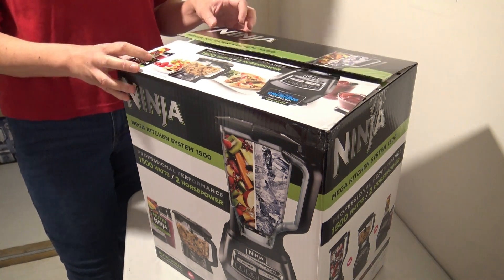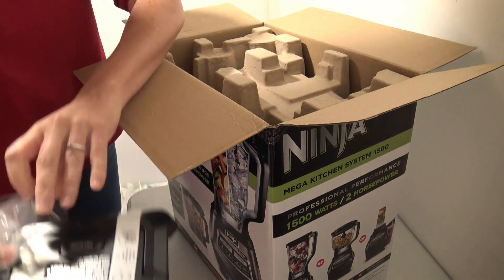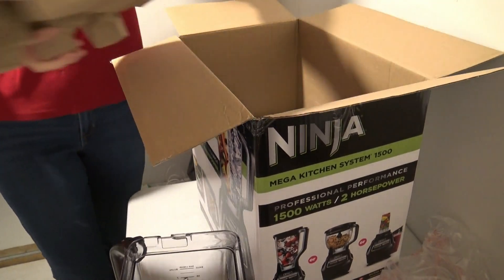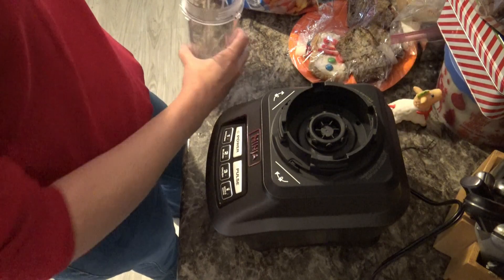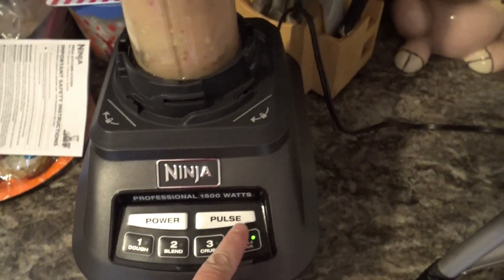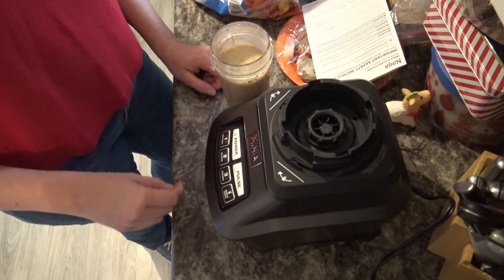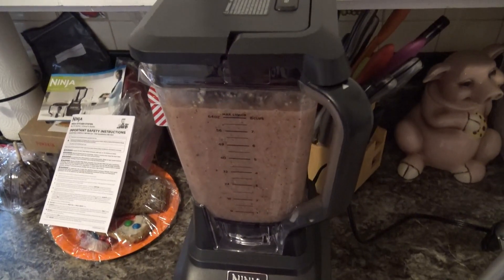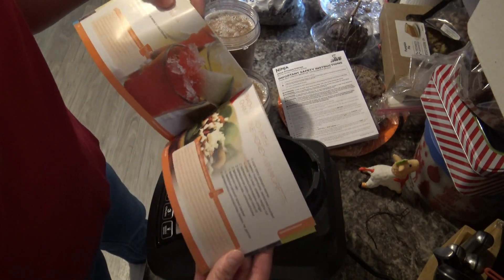Ninja Mega Kitchen System Review, Unboxing, and How to Use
This is our video review of the Ninja Mega Kitchen System, where we also unbox it and show you how to use it...